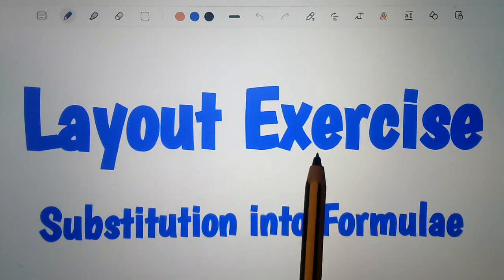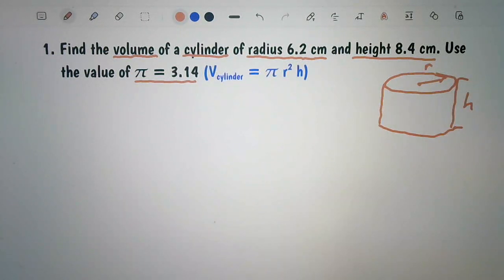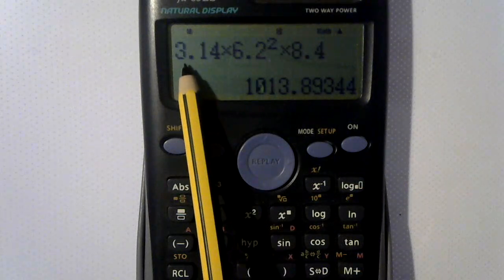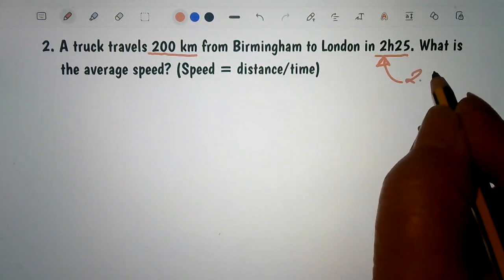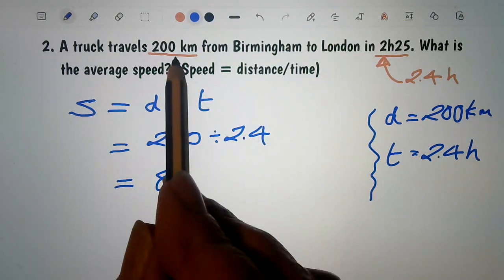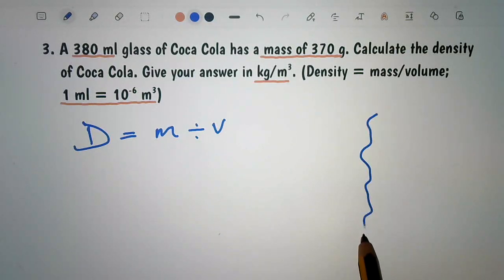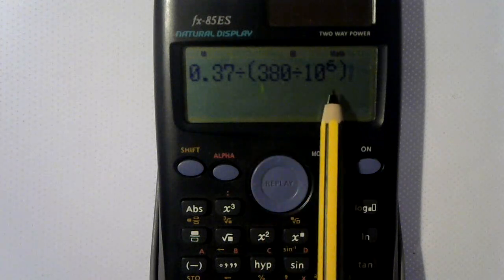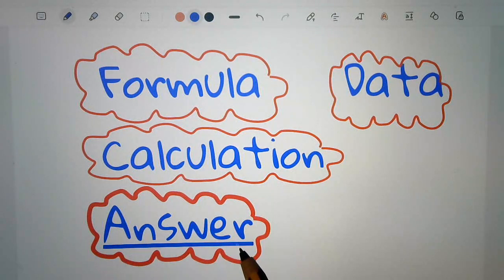How to Lay Out Calculations 1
A 14-minute video showing you the best way to lay out calculations involving formulae.